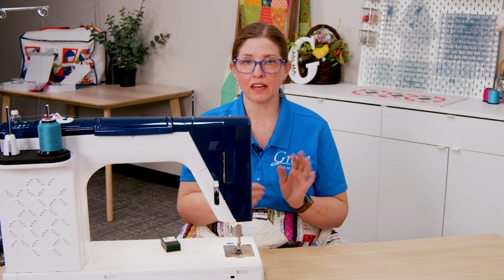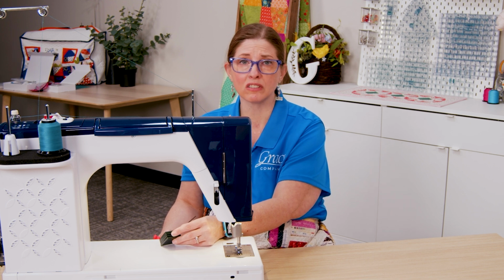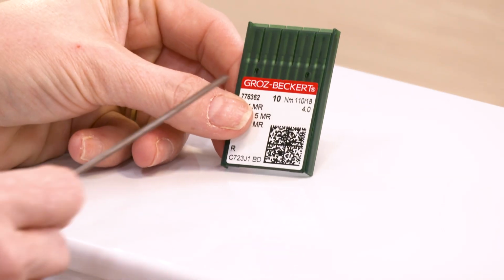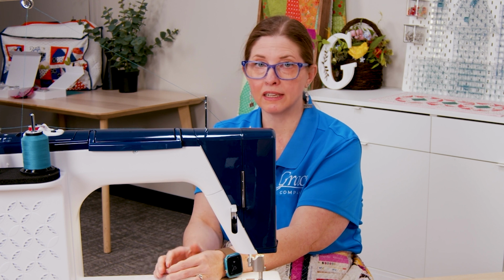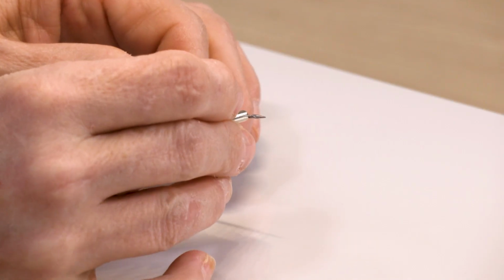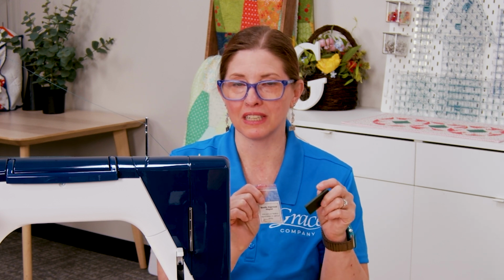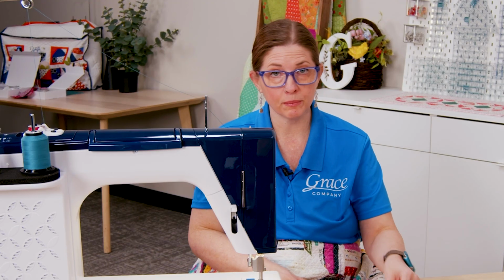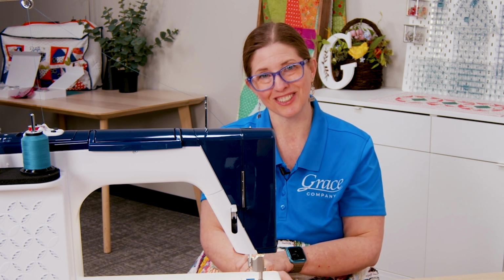Troubleshooting the Little Rebel 5: Needles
Learn all about needles, how to install your needle, the different types of needles that come with your Little Rebel, and when to use which ones.